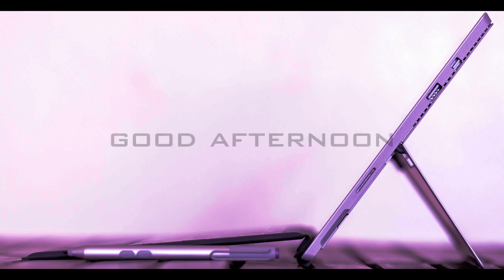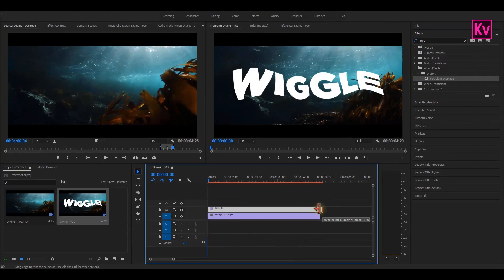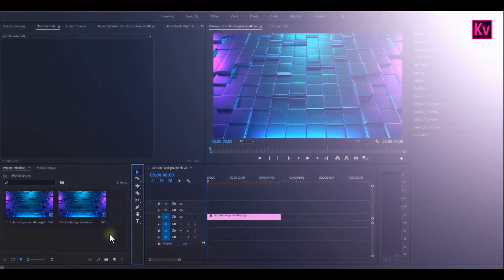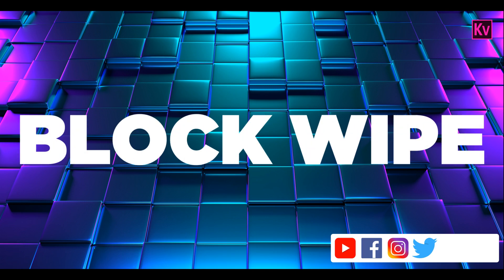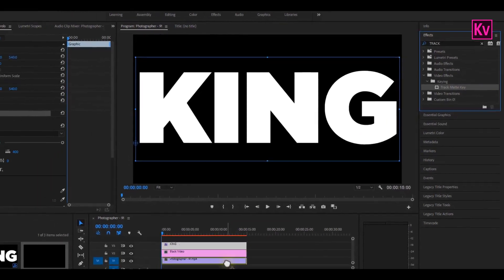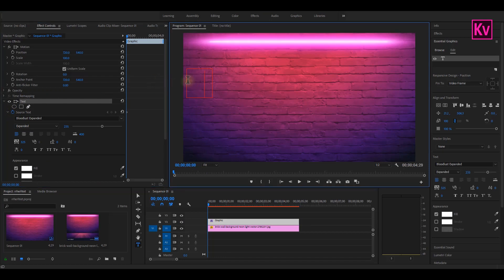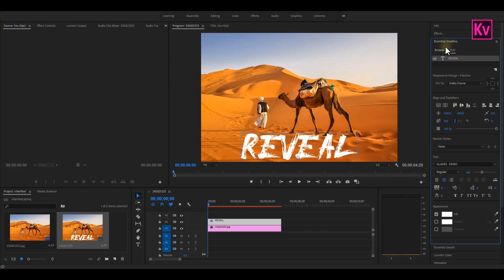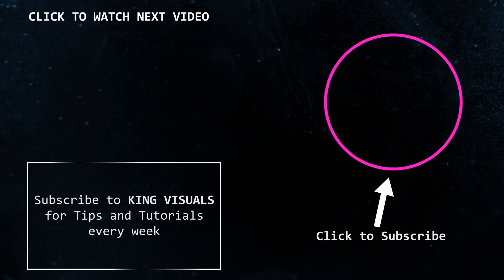5 Latest Text Effects In Premiere Pro - Premiere Pro Tutorial 2021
Learn how to create these 5 latest Super Easy Text effects in Adobe Premiere Pro. This Premiere Pro Tutorial 2021  include the typewriter text effect, wipe or Block wipe text effect, Transparent or Background mask text effect also known as the Video in Text Effect, Wiggle or under water text effect, and the reveal effect. The effects are very easy to create.